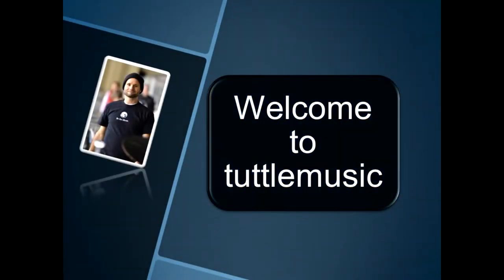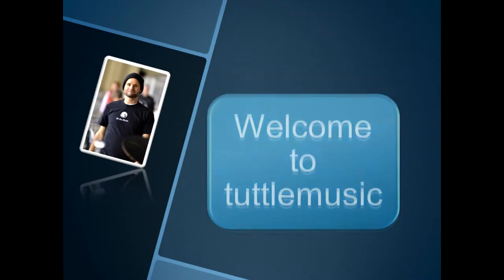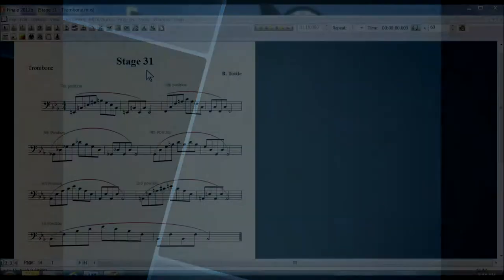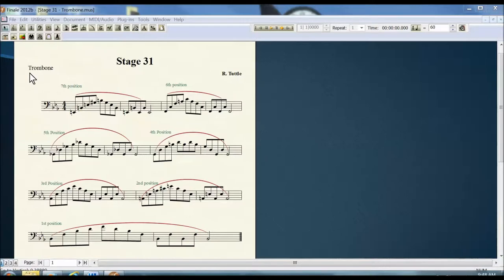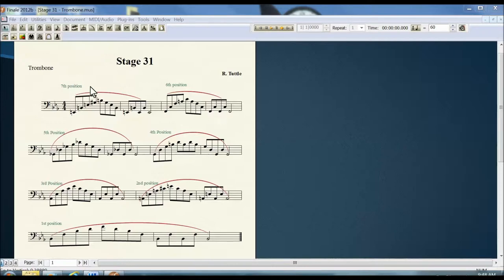STAGE 31 TROMBONE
In this stage, you will play some arpeggio exercises.   An arpeggio is a group of notes which are played one after the other either going up or going down.
 Just use the fingerings indicated and slur the notes.  The best way to play each arpeggio, rely on a full, powerful, and warm air stream, not your lips.